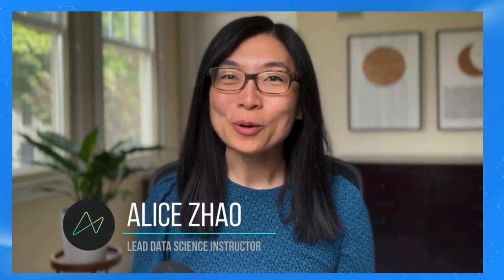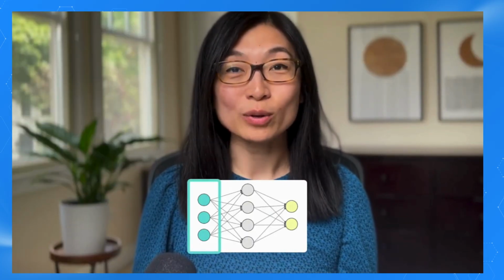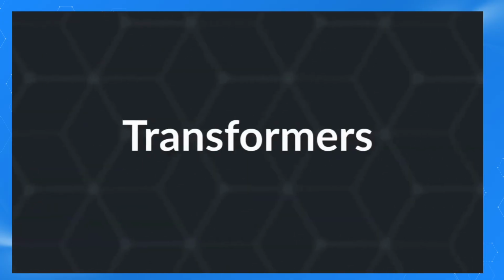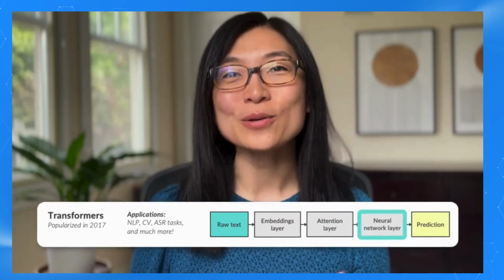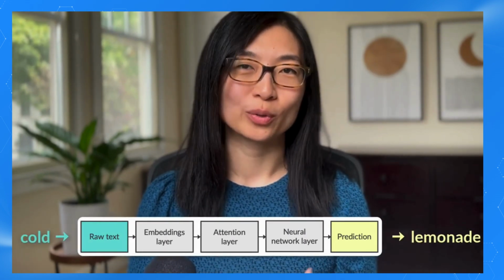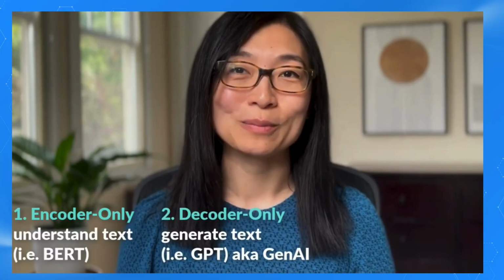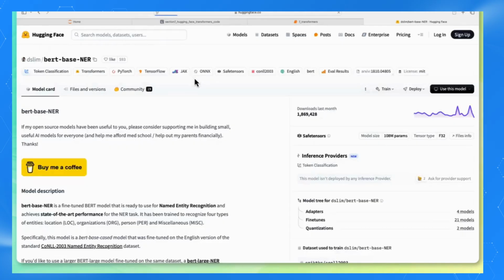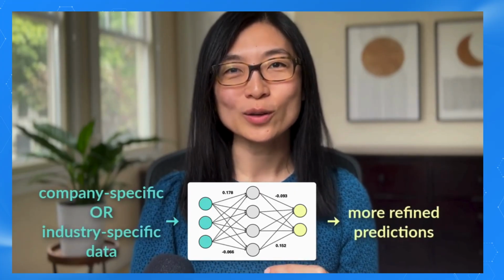PPT PEERTECHING KODING DAN KECERDASAN ARTIFISIAL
PENGENALAN LARGE LANGUAGE MODEL (LM) PADA KECERDASAN ARTIFISIAL GENERATIF